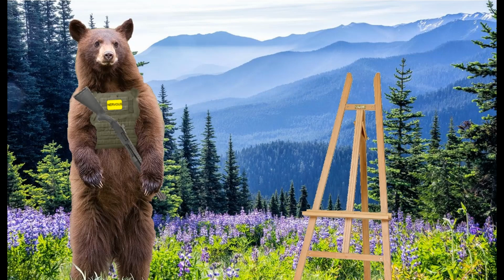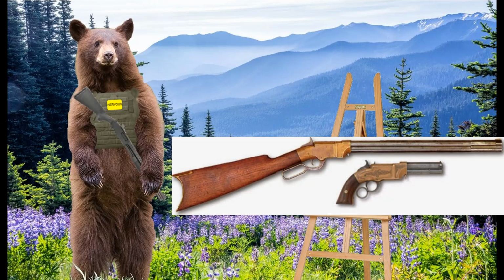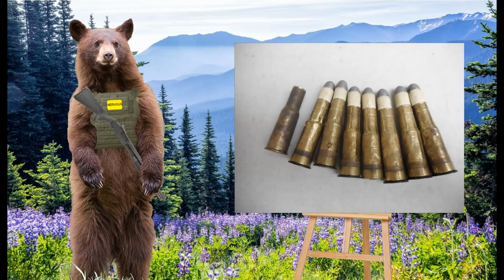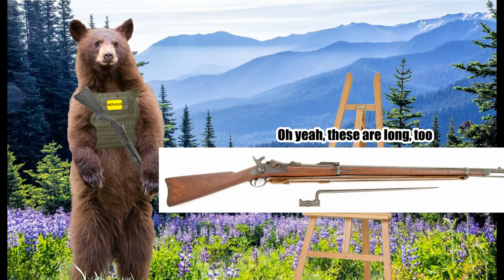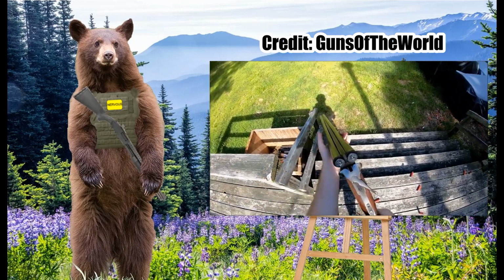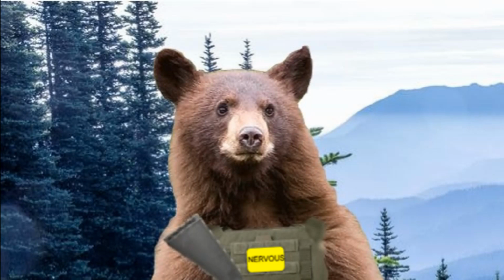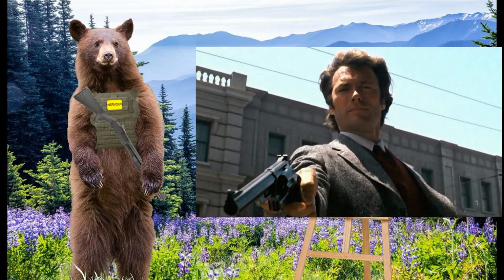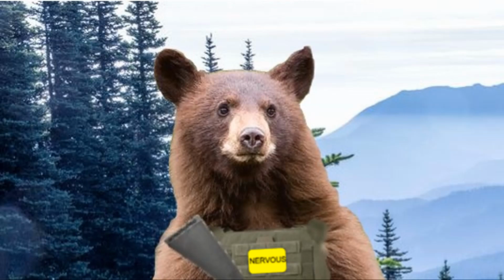Action Packed - Gun basics Ep. 3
So what exactly is an action, anyways? In this episode of gun basics I will enlighten you to the wonderful world of actions.